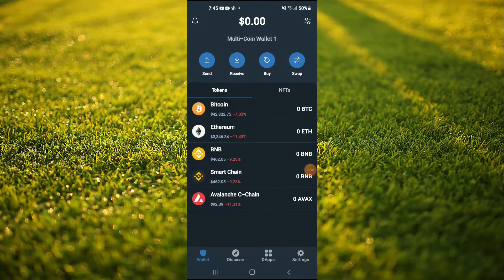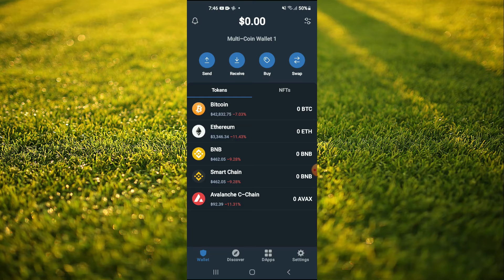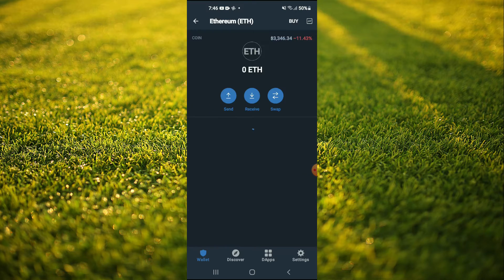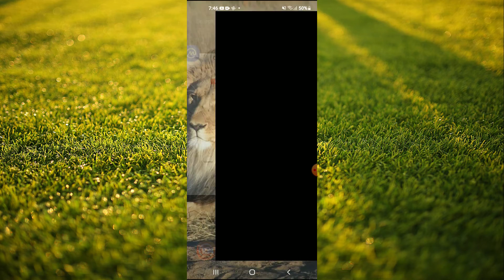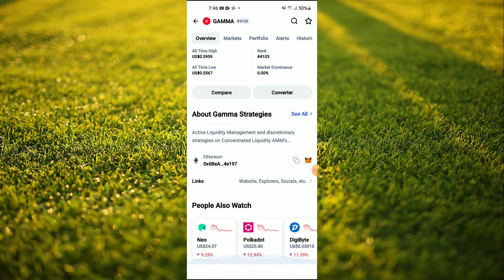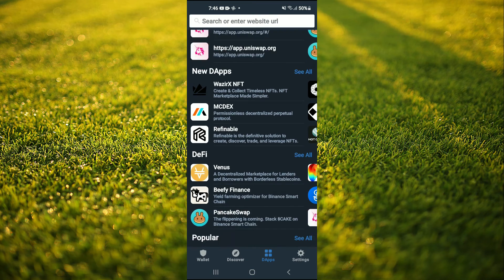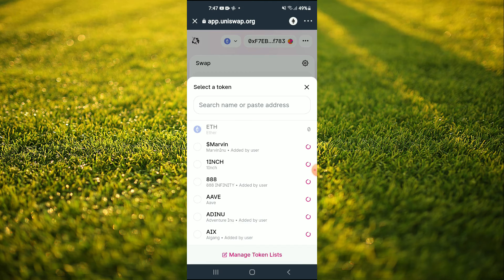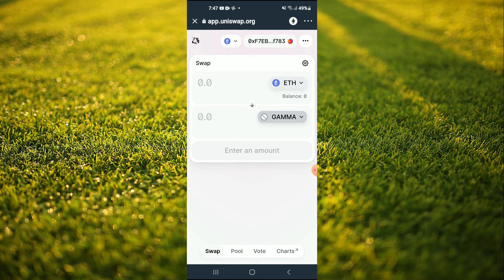how to buy gamma strategies token on trustwallet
how to buy gamma strategies token